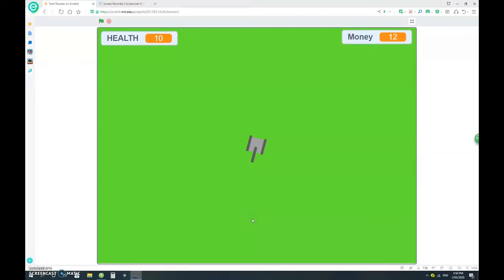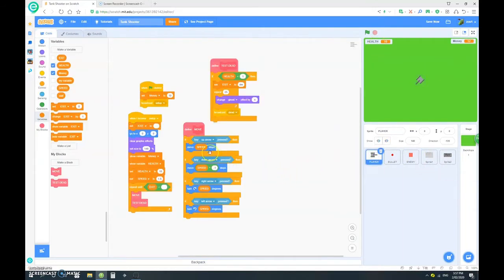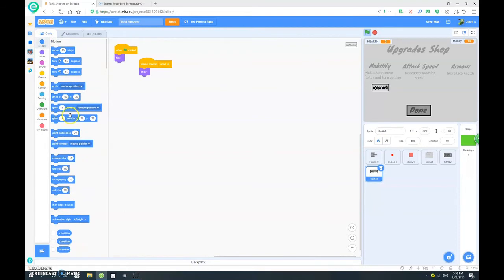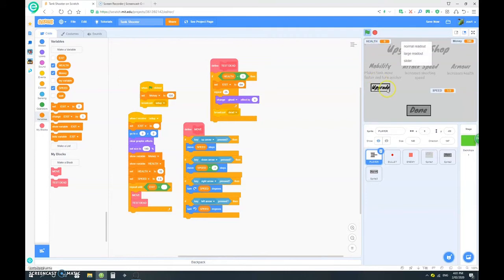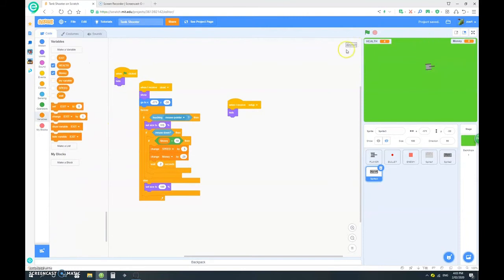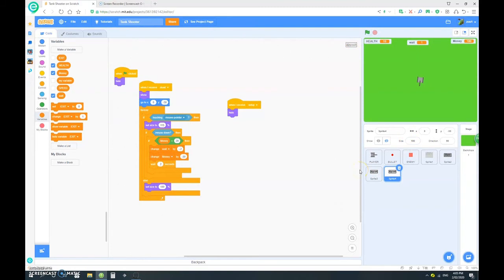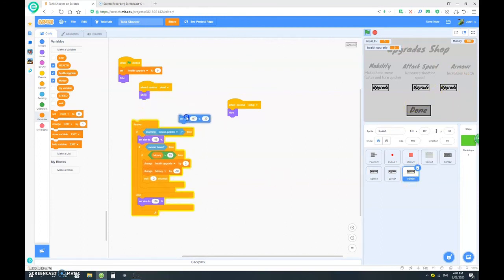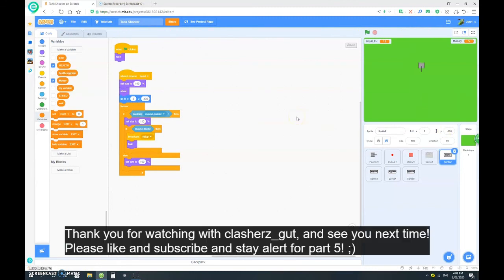Scratch Tank Shooter Game Tutorial (Part 4)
In part 4 of my tutorial series,  I finish the upgrades shop with three options: mobility, attack speed and armour.